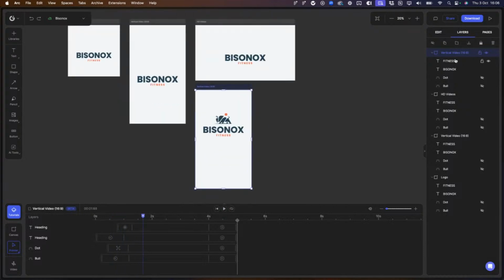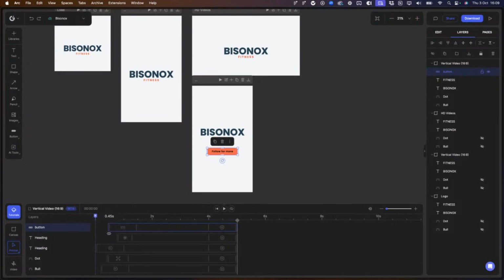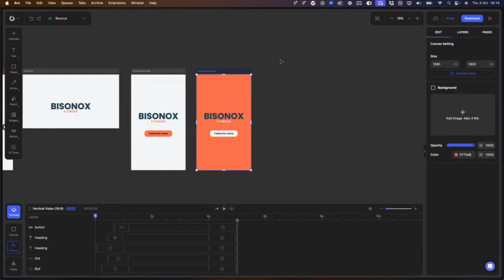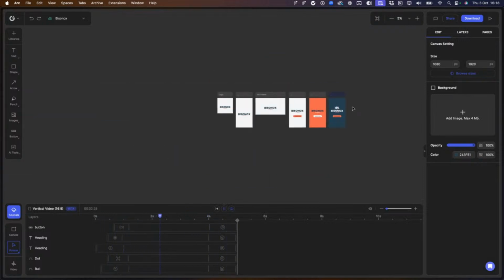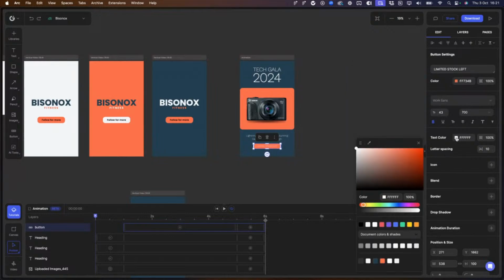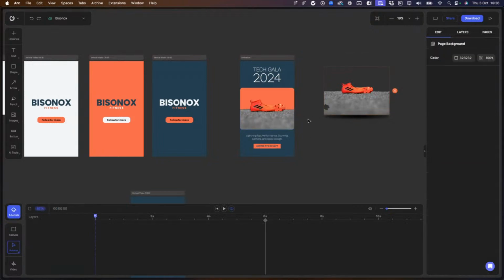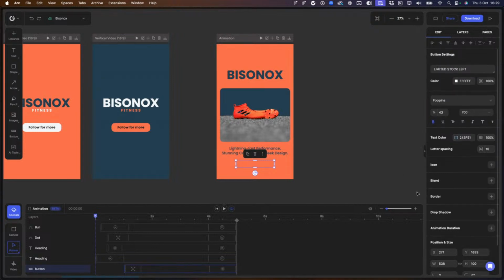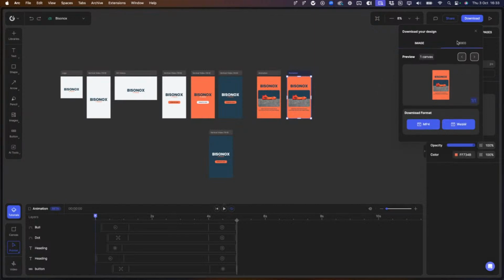Office Hours Webinar: Unlock the Power of Glorify!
Join our live session where you can speak directly with the Glorify team.

This is your opportunity to ask questions, get tips, and discover how to maximize Glorify’s AI-powered design tools for your e-commerce business or digital marketing needs. Whether you’re looking to create stunning graphics or videos with ease, we’re here to guide you every step of the way.

Come with your questions and leave with the tools to take your designs to the next level!